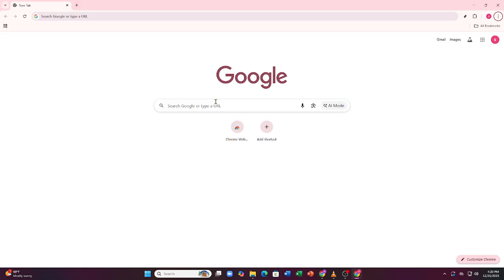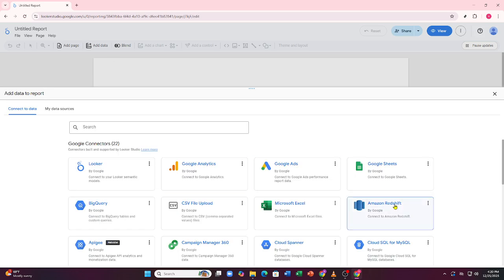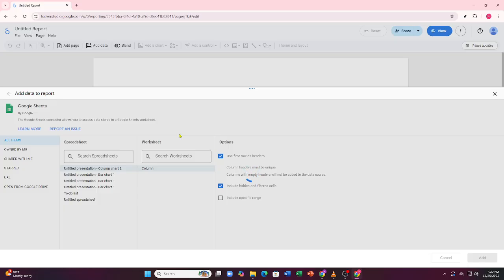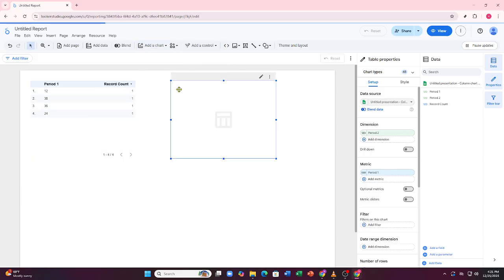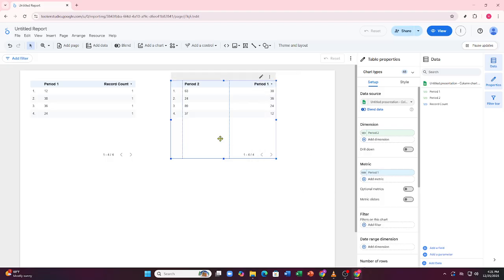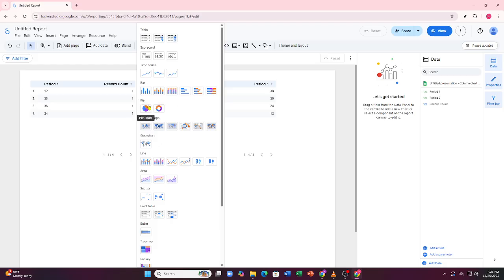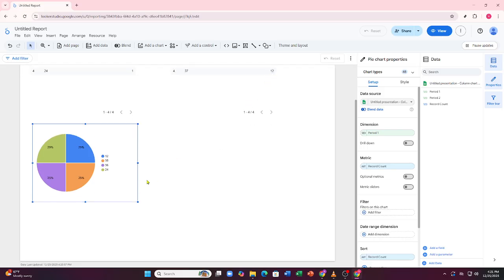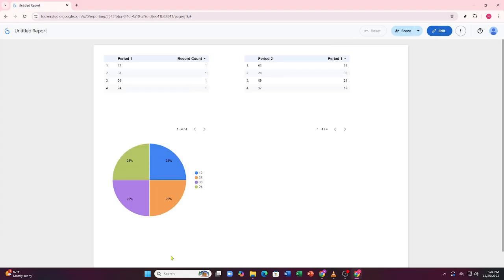How to create charts in Looker Studio Full Guide 2026 Step by Step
Learn how to create charts in Looker Studio with this complete 2026 step-by-step guide. This tutorial covers adding various chart types including bar, line, pie, and tables, connecting data sources, customizing chart appearance, applying filters, and using interactive features. Perfect for marketers, analysts, and business owners who want to visualize data clearly and make data-driven decisions. Follow this guide to master chart creation in Looker Studio efficiently.